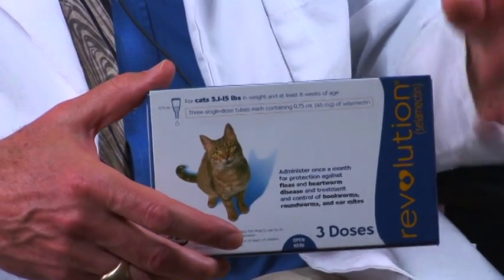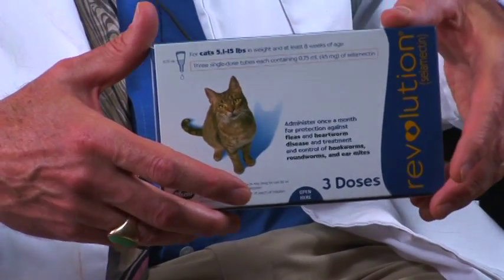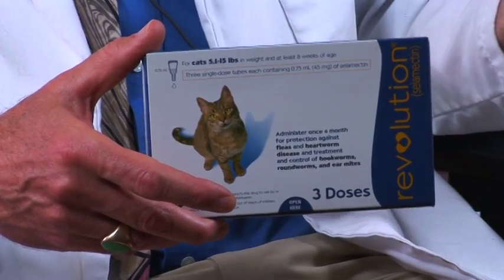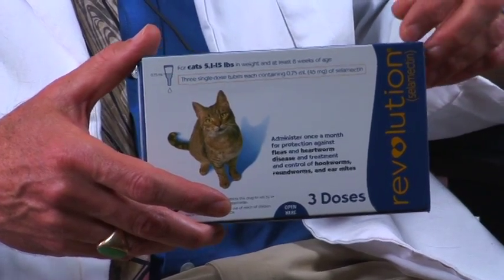Cat Care & Health : What Does Mange Look Like in Cats?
Mange on cats looks like flakes of dandruff in the fur and on the skin, but it can be confirmed by doing a scrape of the skin to test it. Identify mange on a cat, which is easier to spot on a black cat, with help from a practicing veterinarian in this free video on pet care.

Expert: Robert Sidorsky, DVM
Bio: Dr. Robert Sidorsky has been a practicing veterinarian for more than 25 years.